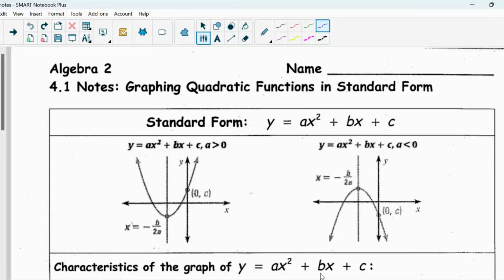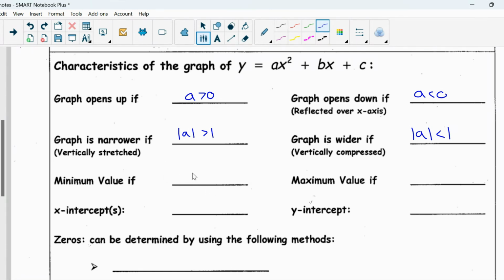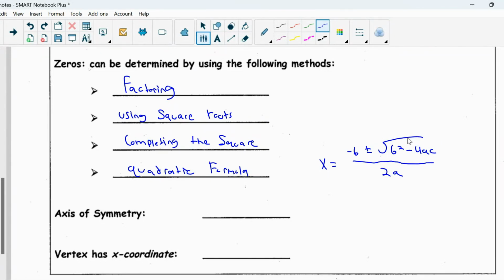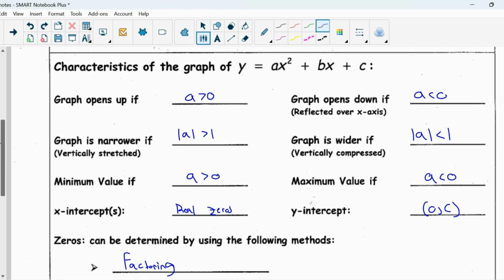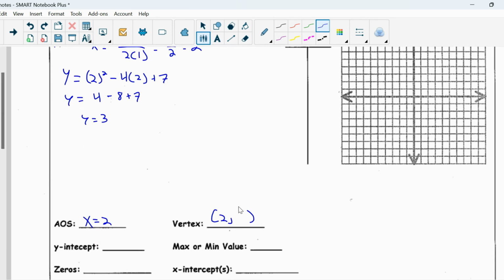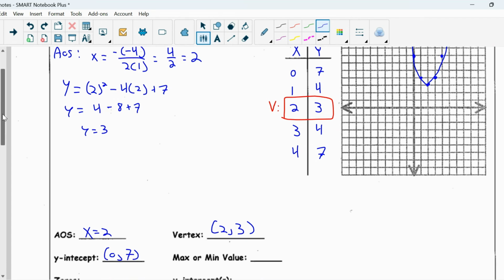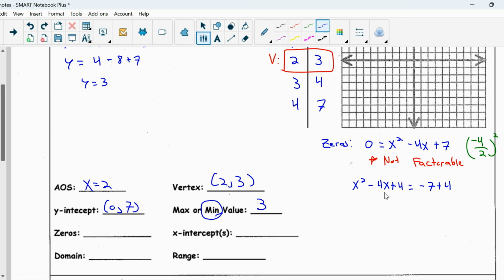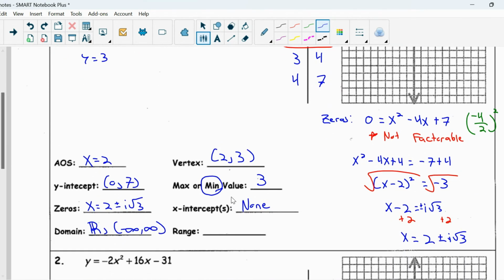4.1 Graphing Quadratic Functions in Standard Form